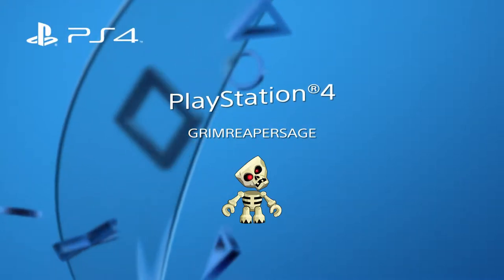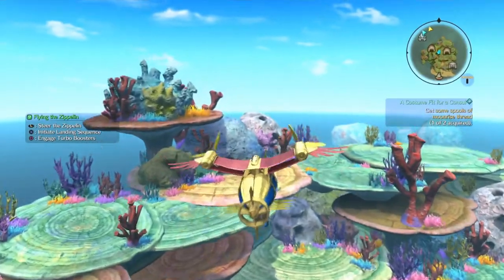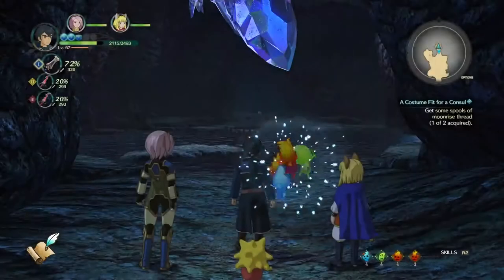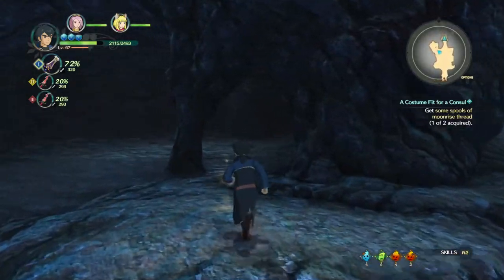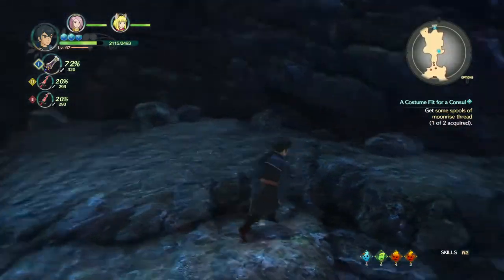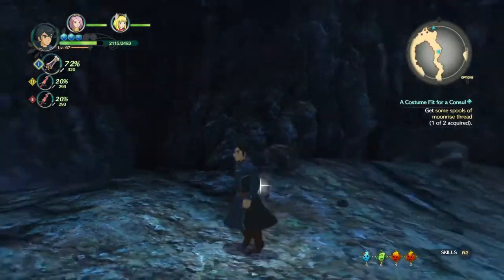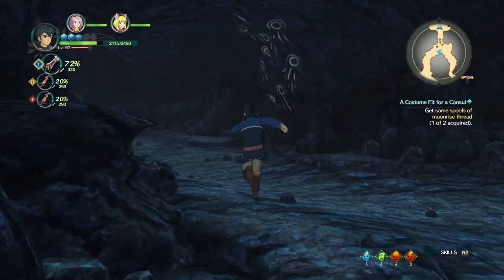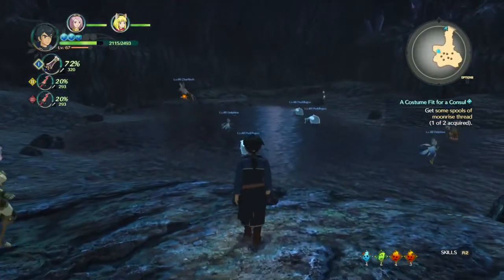NI NO KUNI 2 Trundle the Tropical higgledy guide and map location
Hey everyone this is how u get TRUNDLE THE TROPICAL higgledy u need find cave DAMPSHOE CAVE near MAKRONOS once inside find the stone give stone CORAL HUEBLOOM should have loads common hopefully helps please comment like sub watch us